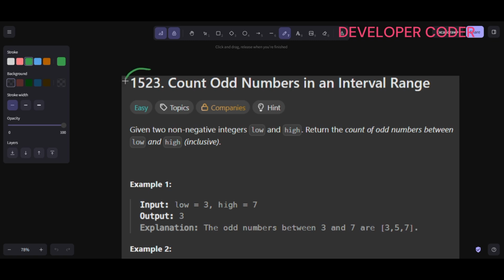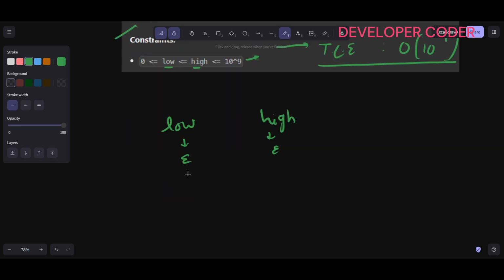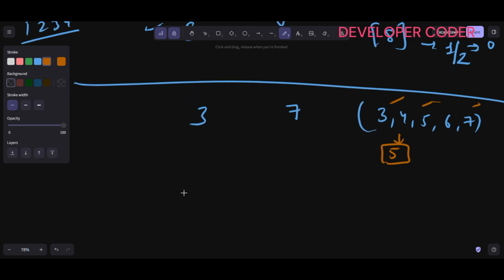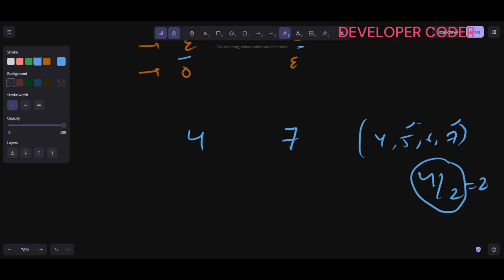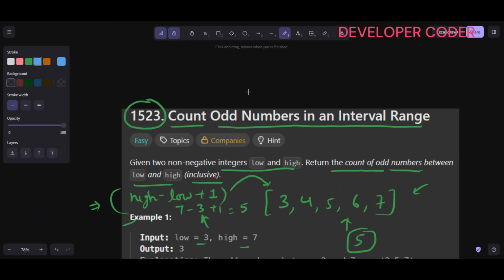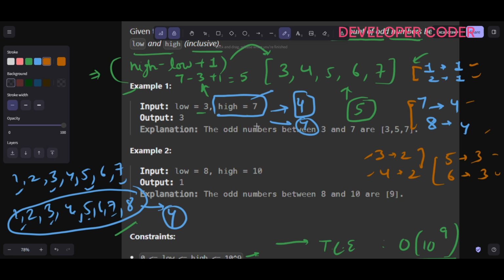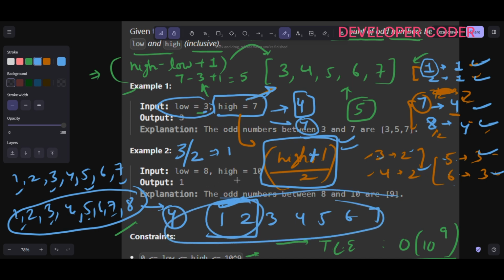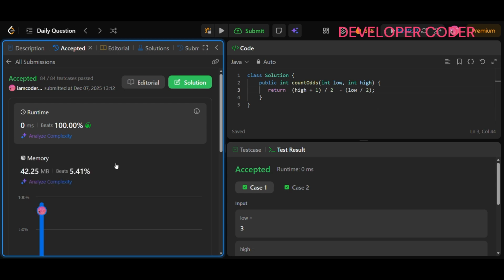Count Odd Numbers in an Interval Range | LeetCode 1523 | Java Code | Developer Coder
In today’s video, we break down the popular LeetCode 1523 – Count Odd Numbers in an Interval Range using a clean and beginner-friendly Java approach.
This problem is one of the simplest yet most essential math-based questions for coding interviews, helping you understand how parity and ranges work efficiently without loops.

We focus on:
✅ Understanding odd numbers in a range
✅ Deriving a constant-time formula
✅ Clean and optimized Java implementation
✅ Interview-useful reasoning

If you are preparing for FAANG or any top tech company, this type of problem is a must-practice.

Count Odd Numbers In Interval Range
LeetCode 1523 Solution
LeetCode Count Odds Java
Odd Numbers In Range Java
Java Math Problem Tutorial
Count Odds Coding Interview
LeetCode Math Range Problems
Java Logic For Odd Counting
Efficient Range Counting Java
LeetCode Problem Explanation Java
Coding Interview Math Problem
Constant Time Odd Count
Java DSA Odd Numbers
Interval Odd Count Program
Odd Number Range Formula
Java Beginner Coding Problem
LeetCode Easy Math Problems
Count Odd Values Efficiently
Range Based Counting Java
Coding Interview Prep Java
Best Explanation For LeetCode 1523
Odd Counting Simplified
Java Implementation Counting Odds
How To Count Odds Fast
Interval Math Problems LeetCode
DSA Range Problems Java
Java Coding Lessons
Math Based Java Coding
Odd Numbers Algorithm
Count Odd Integers Java
Optimized Java Code LeetCode
Java Fast Math Logic
LeetCode Tutorial Java
Coding For Beginners Java
Java Interview Concepts
LeetCode Range Problem
Java Odd Check Logic
Interval Based Java Problems
DSA Simplified Java
Count Using Math Formula
Java Parity Problem
Coding Interview Ready Java
Java Number Theory Basics
Odd Calculation In Range
Range Computation Java
Math Logic In Coding
Tech Interview Java
Java Learning Path
Odd Counting Trick Java
LeetCode Walkthrough Java
Java Number Logic
Interval Processing Java
Basic Math Coding Java
Java Efficient Solutions
Simplest LeetCode Explanation
Java Coding Guide
Interview Focused Java
Problem Solving Java
LeetCode Java Tutorial
Java Easy Problems
Java Range Calculation
Coding Interview Prep Series
LeetCode Detailed Guide
Odd Number Java Practice
Math Trick Odd Count
Programming For Interviews
Java Odd Number Checker
Calculate Odds Between Numbers
Beginner Friendly Java Logic
Tech Job Coding Prep
Odd Counting Optimization
Algorithmic Thinking Java
Java Coding Walkthrough
Learn Algorithms Java
Count Numbers In Range
Range Based Computation
Java Brain Teasers
Math Based DSA Practice
LeetCode 1523 Walkthrough
Java Challenge Problem
Odd Counting Approach
Java Short Problems
Efficient Coding Techniques
Odd Range Processor
Java Straightforward Logic
Interval Number Computation
Java Parity Calculation
Math Logic Interview Prep
Fundamentals Of Java DSA
Count Odds Example Java
Programming Skills Java
LeetCode Java Step By Step
Java Problem Explanation
Clean Java Coding Practice
Optimized Thinking Java
Interval Odd Count Explanation